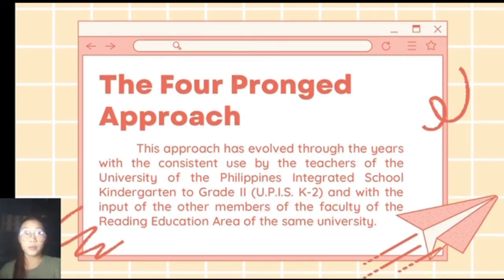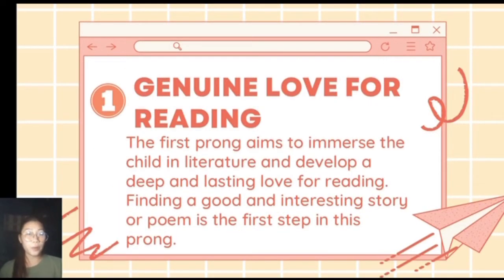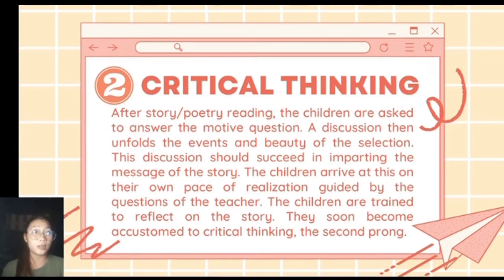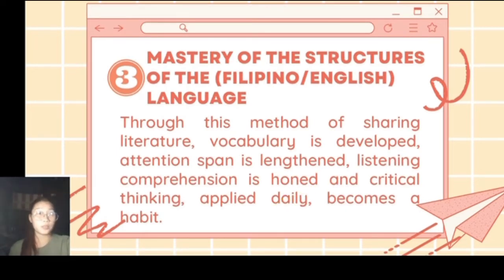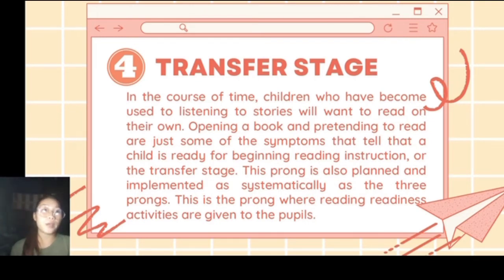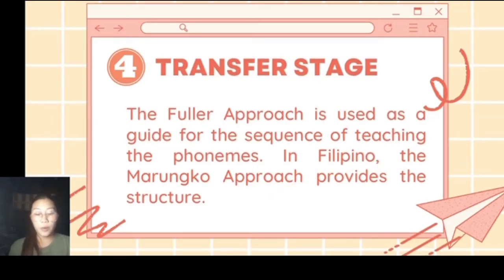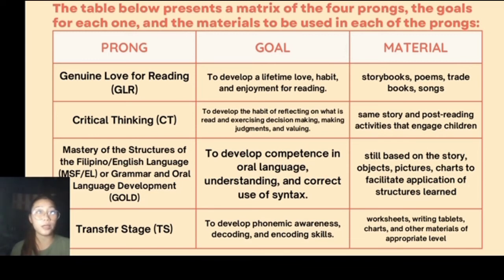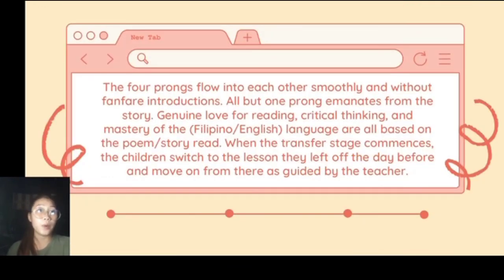The Four Pronged Approach